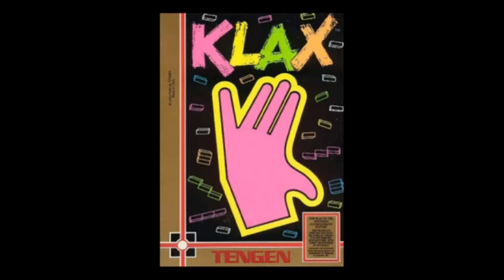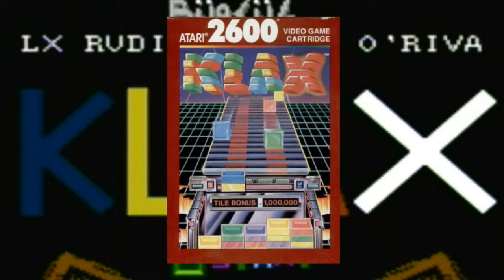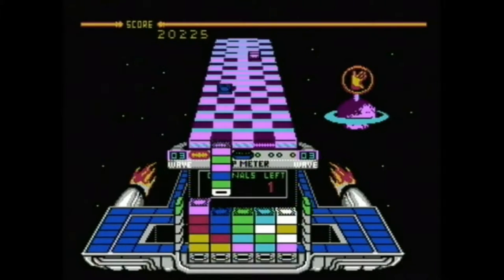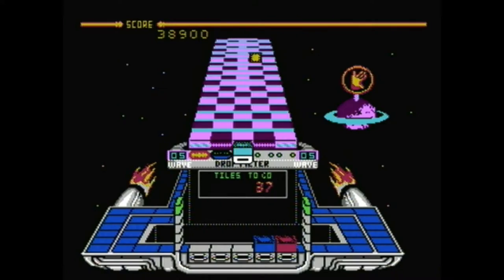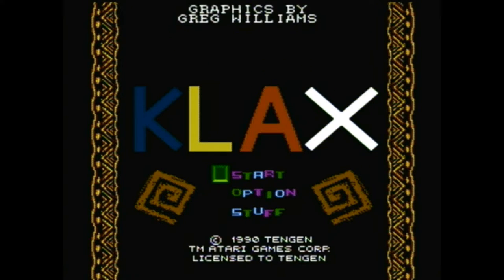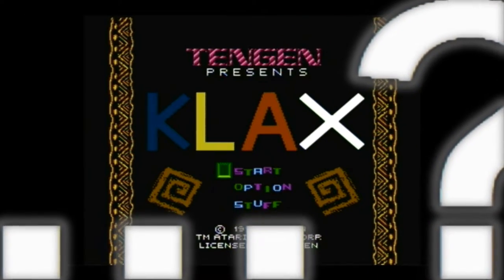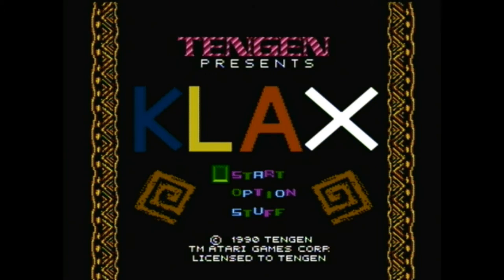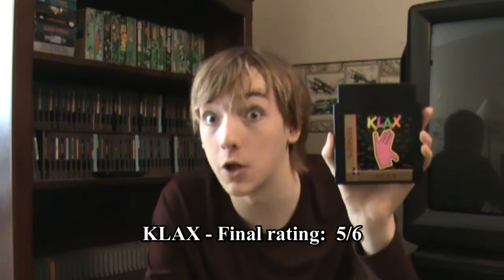KLAX - Review by Pimpeaux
Sorry for the wait, yet again, but this one ended up being way longer than I'd anticipated, considering how the script was only two words longer than Dragon Fighter's.

I also had to edit literally this entire thing in less than a week, so if the editing seems a bit more choppy this time around, that's why.  It's either this, or wait until mid-June for a few tweaks.  Real life gets in the way of being leisurely sometimes.  :/

Also, if you want to see the joke at 1:03 preformed much more properly, I highly advise you check out VideoGameSauce's review of KLAX

I realize that that's sorta, kinda, maybe plagiarism, but I couldn't think of anything else to put there.  May as well shave my head and call me Matt.  I've become a content thief.  ;-;

Total time spent working on this abomination: Uhh.. I didn't keep count of the exact amount of hours.  Maybe like 28 or so?

April 22, 2016 - May 31, 2016

That should do it.

The mitochondria is the powerhouse of the cell.